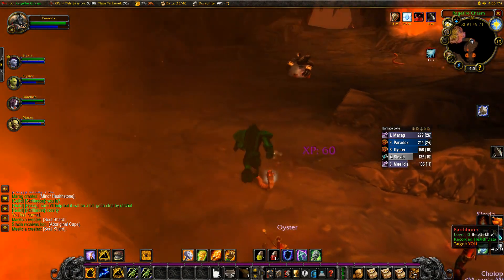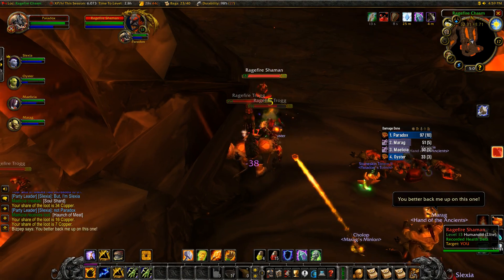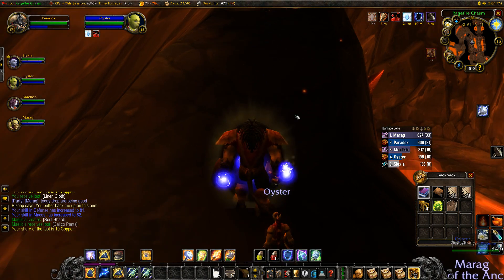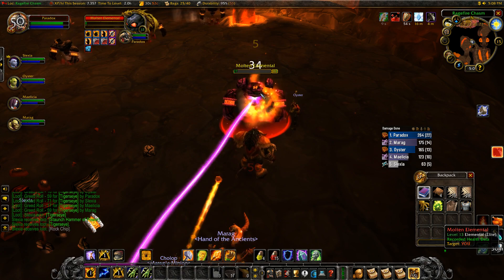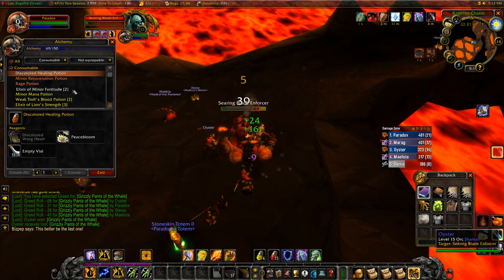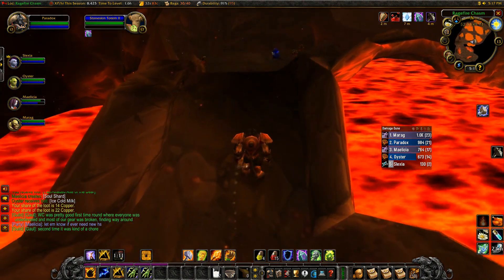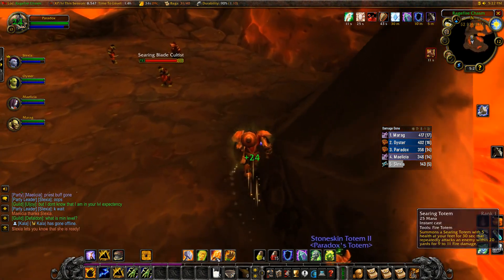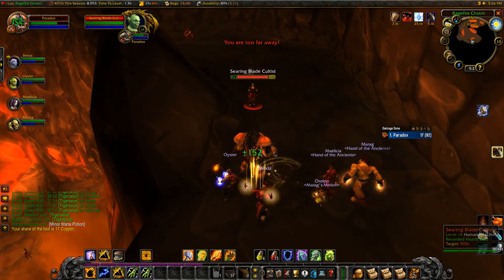Totem Tanking Tuesdays: Ragefire Chasm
I have been tanking tons of dungeons since this video, it gets way easier. Use a fast weapon a decent shield and you can almost just auto attack to keep aggro.

Realm Grobbulus - H